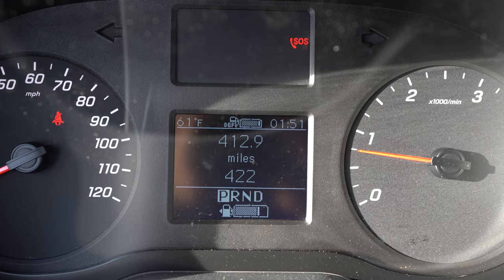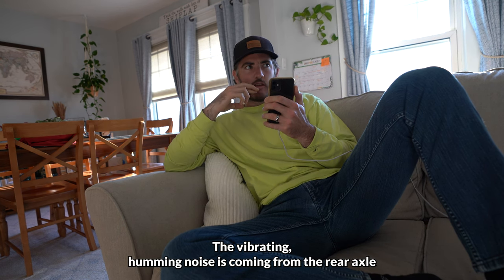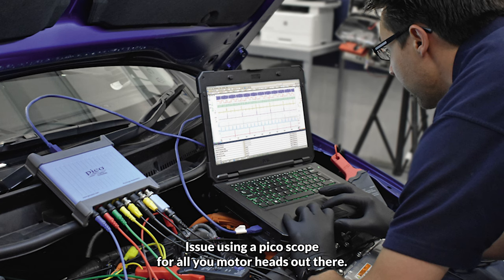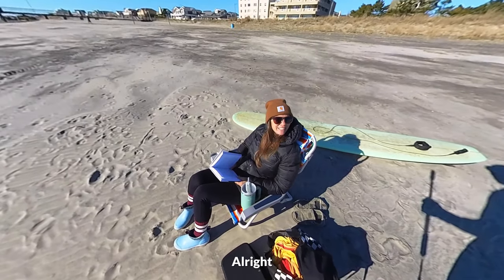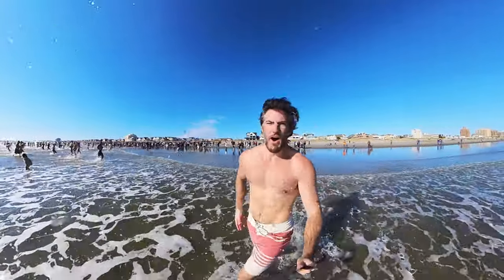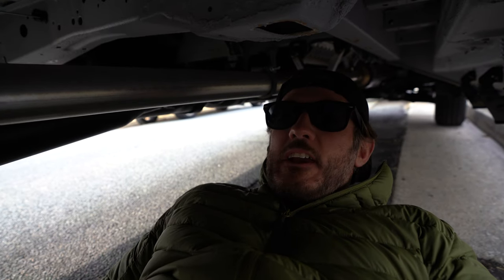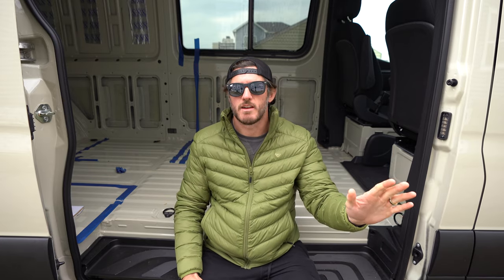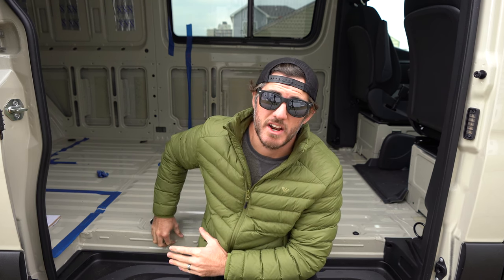Our New Sprinter Van Might Be A LEMON... Van Build Delays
In this episode, we share what's going on with our van and why we haven't many any progress on the van build.

Van Components:
* Running Boards (Not The Same Ones)

🗺📍 Get Access to EVERY Location we Slept in Our Van!
Head to our blog, and scroll to the bottom to sign up.